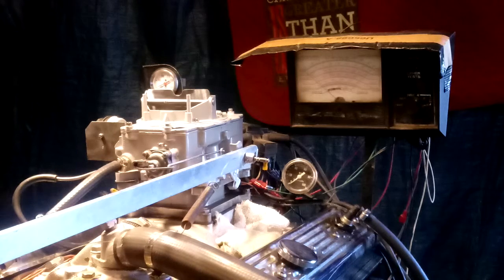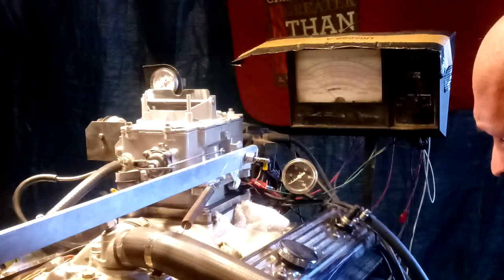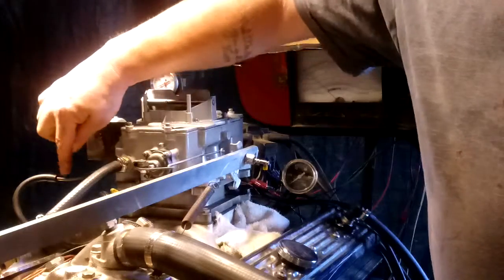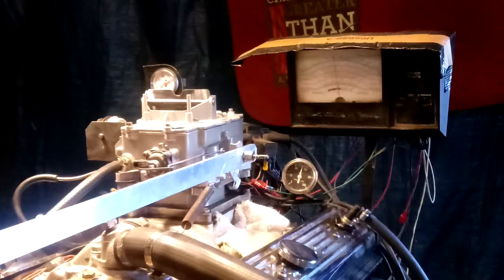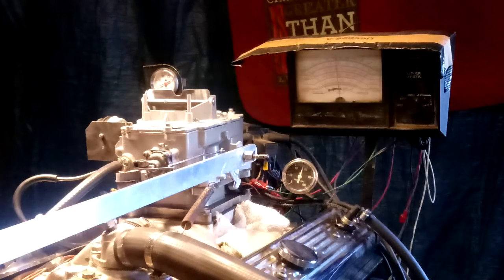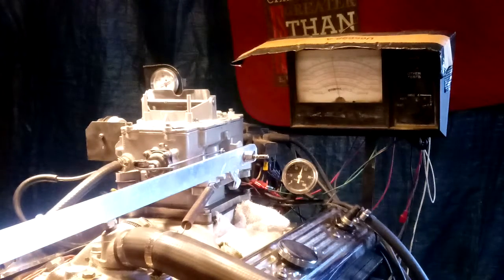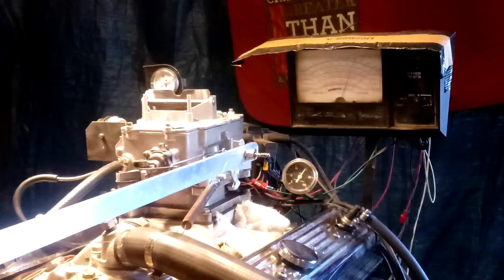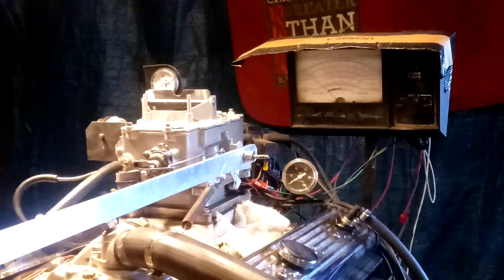Ford autolite carb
This is an autolite carb made for ford. It is being tested on a running engine.